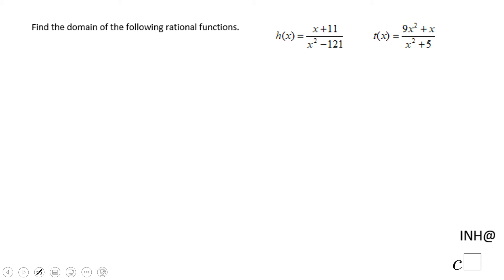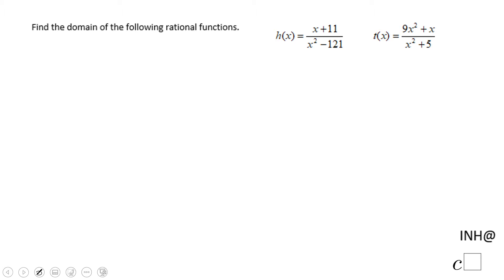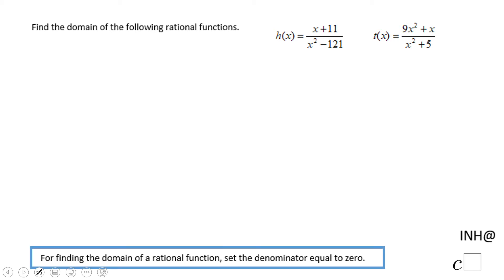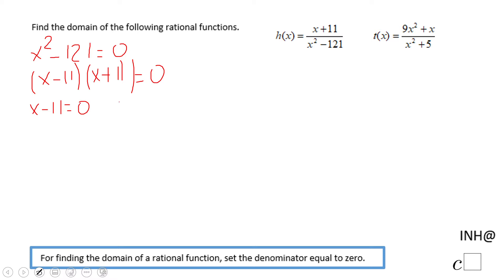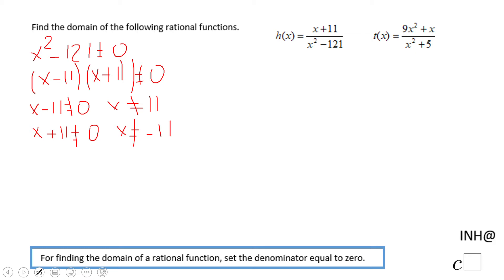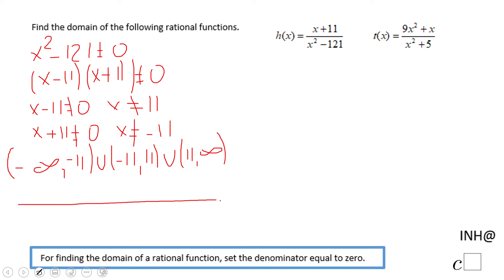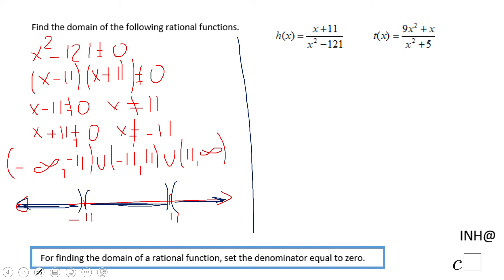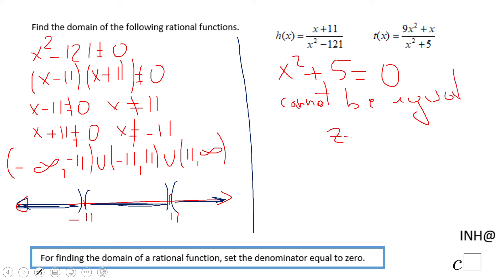INH: Rational Functions: Domain #2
This is an example of finding the domain of a rational function.